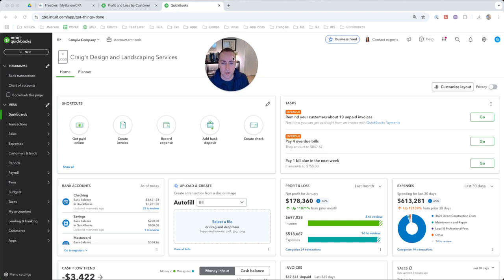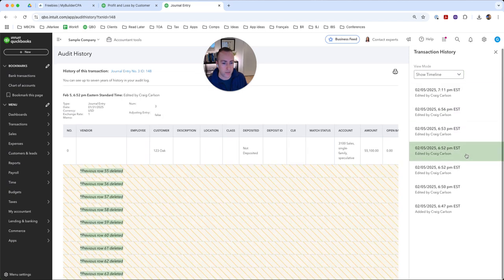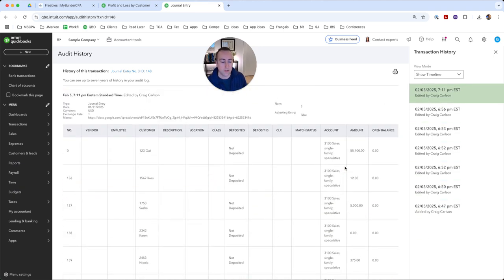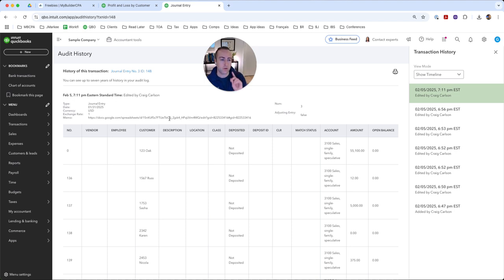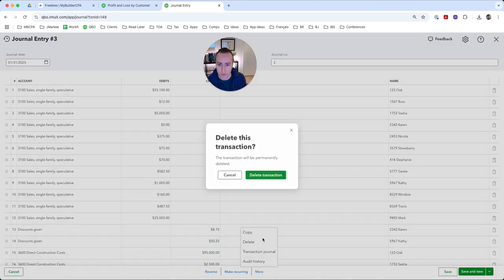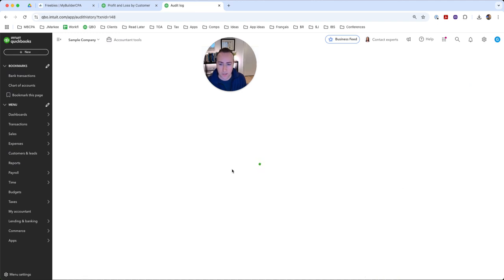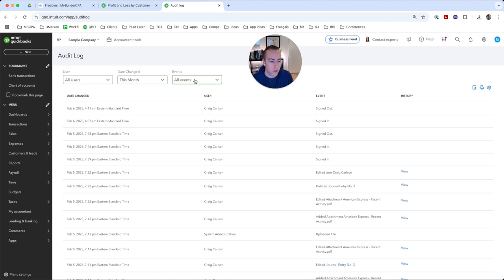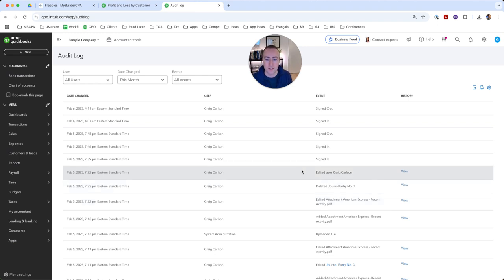How to Use the Audit History in QuickBooks Online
How to Use the Audit History in QuickBooks Online | QuickBooks Tutorial

🚀 Need to track changes made to transactions in QuickBooks Online? In this tutorial, I’ll show you how to use Audit History and the Audit Log to see who made changes, what was edited, and how to restore deleted transactions.

🔹 Why This Matters:
✔️ Track user activity to prevent errors or fraud
✔️ Recover deleted transactions with the Audit Log
✔️ Maintain accurate financial records and accountability

🔹 What You’ll Learn in This Video:
✅ How to access Audit History for any transaction
✅ How to track who changed what and when in QuickBooks
✅ Why changes made through job software (JobTread, BuilderTrend) may appear under your username
✅ How to restore and view deleted transactions using the Audit Log
✅ How to filter the Audit Log by user and event type

📌 Timestamps:
00:00 – Introduction
00:11 – Why Audit History is Important
00:35 – How to Access the Audit History for a Transaction
01:24 – Tracking Changes in Job Software (BuilderTrend, JobTread)
02:07 – What Happens When a Transaction is Deleted?
02:46 – Using the Audit Log to Restore Deleted Transactions
03:21 – Filtering the Audit Log by User & Event Type
03:44 – How Accountants' Team Edits Are Logged

By using these tools, you’ll increase security, track errors, and maintain better control over your QuickBooks file.